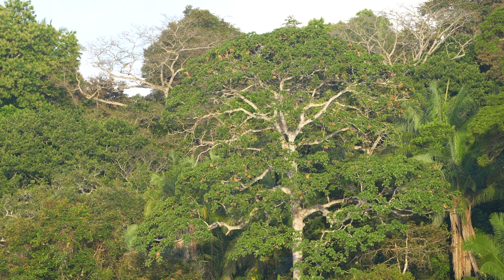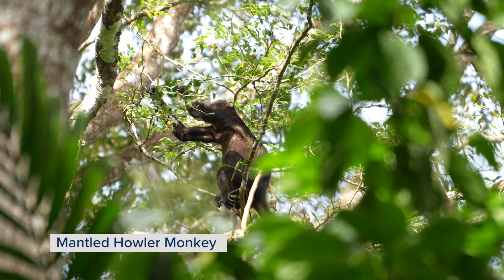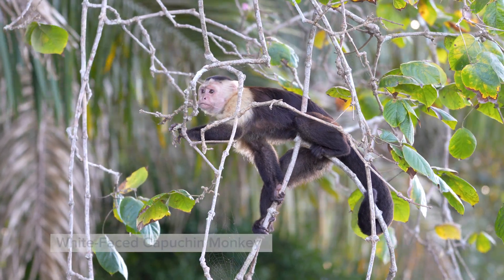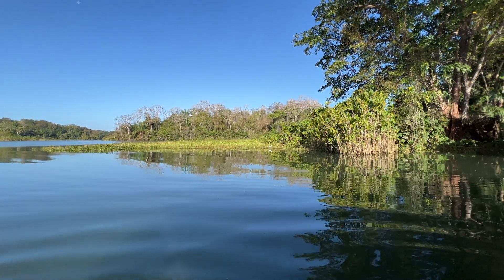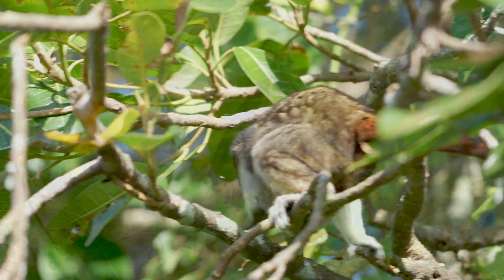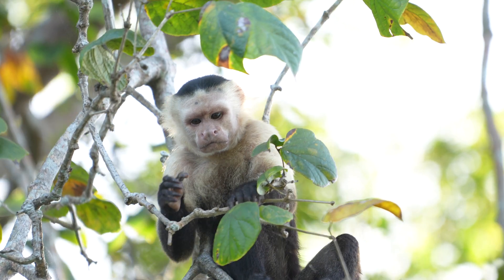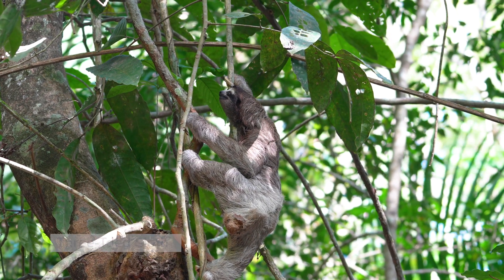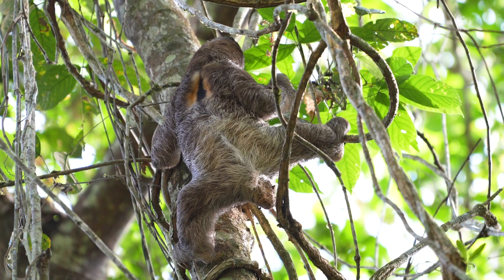Wildlife of Gatun Lake, Panama with Mauricio Hoyos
Video by Dave Katz // 9°11′N 79°53′W // Dispatch from the field series continues - Today with naturalist Maurico Hoyos who shares some insights from Parque Nacional Soberanía and Gatun Lake in the Panama Canal watershed.